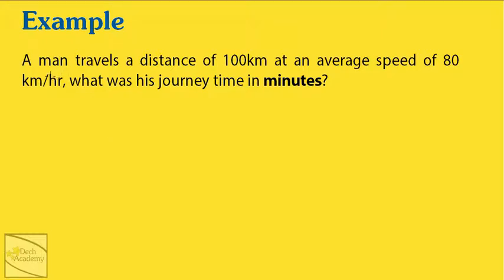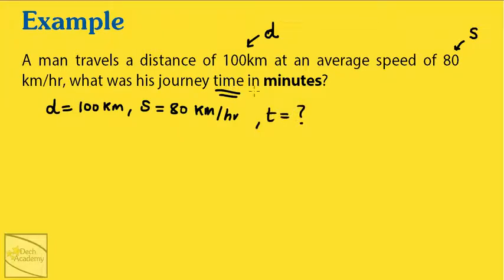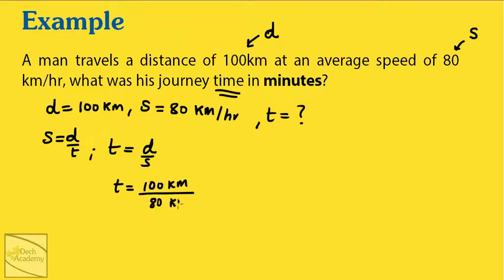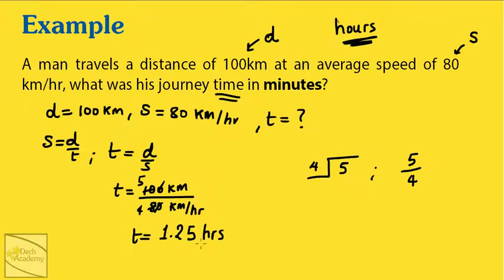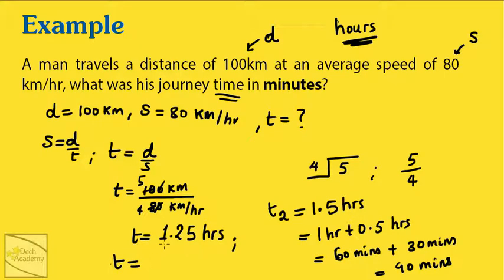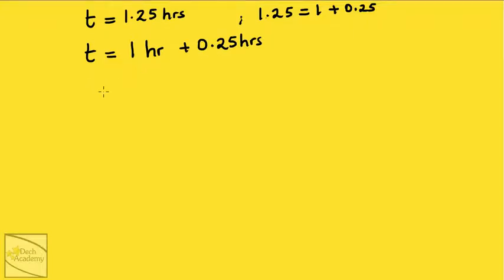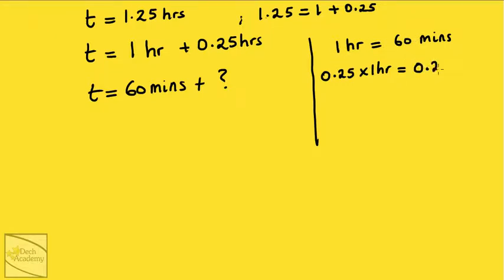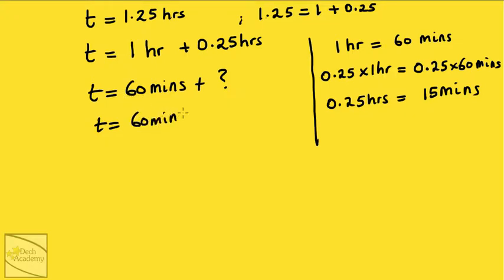A1.3 Speed, Distance and Time (Example)